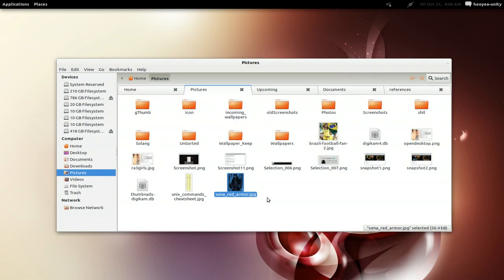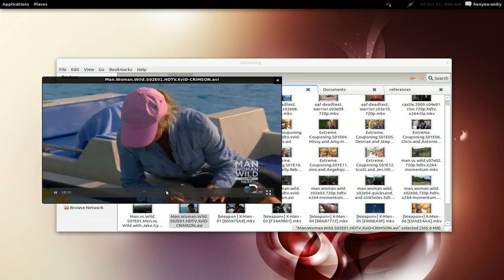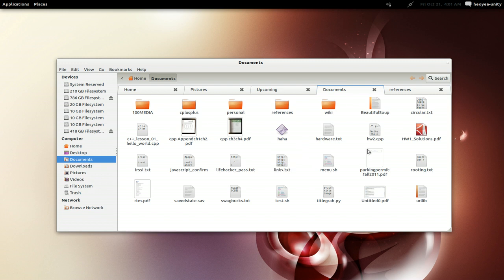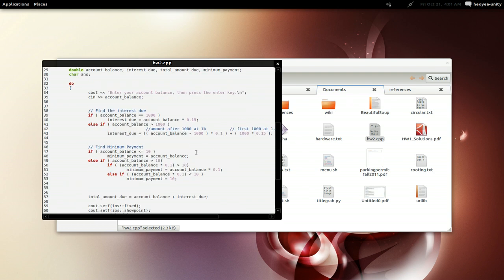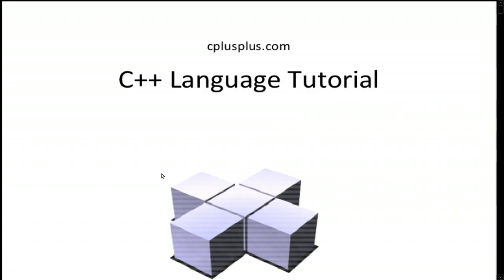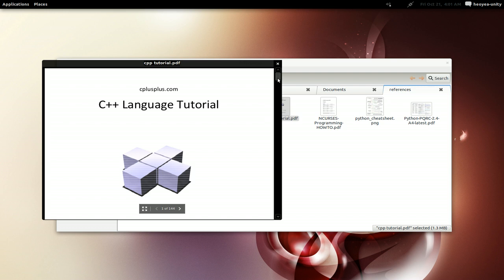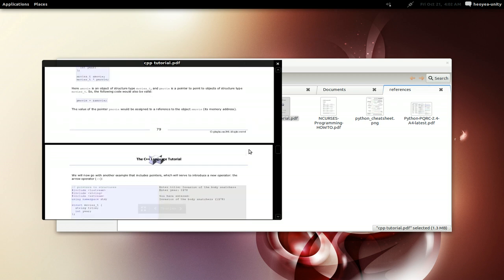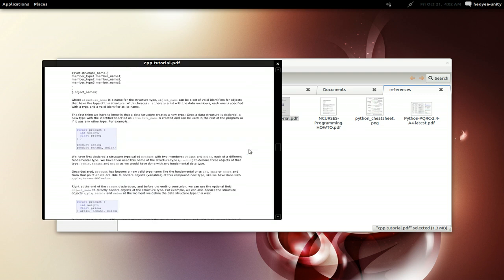GNOME Sushi - Quick Previewer - Ubuntu 11.10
Description: sushi is a quick previewer for nautilus
 Sushi is a GtkClutter and Javascript-based quick previewer for Nautilus, the GNOME desktop file manager. Sushi is a
 DBus-activated service. It is capable of previewing documents, PDFs, sound and video files (using Gstreamer), some text files,
 and possibly others in the future.

 To activate the preview, left-click the file and hit space. The preview can be closed by hitting space again, or escape.

 This package contains the main executable.